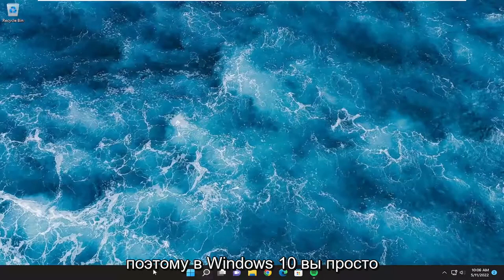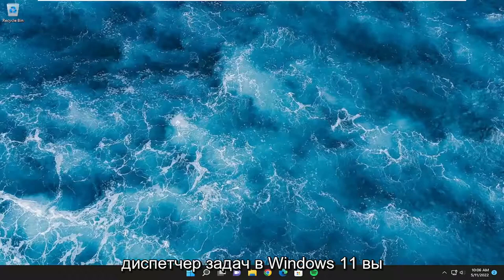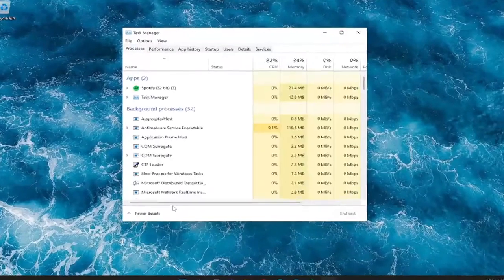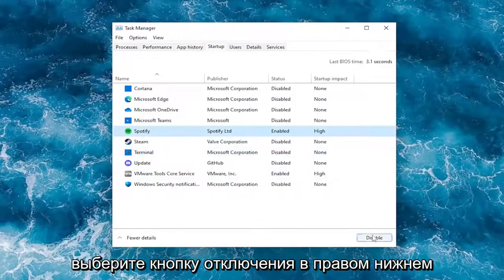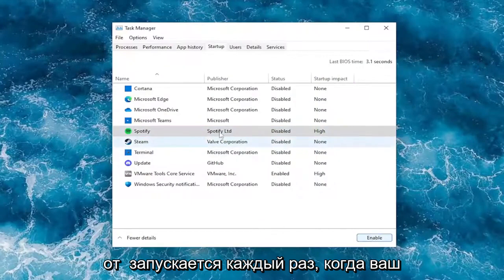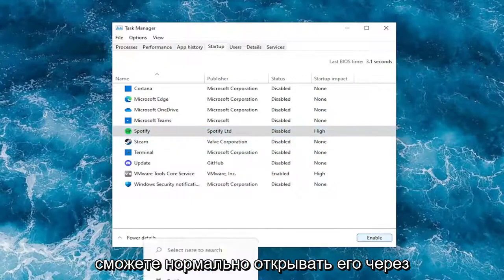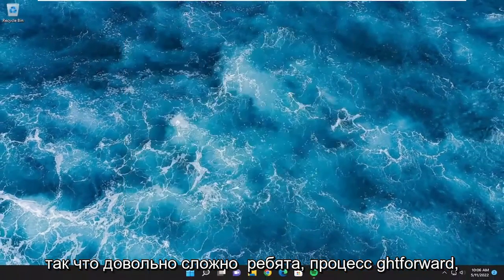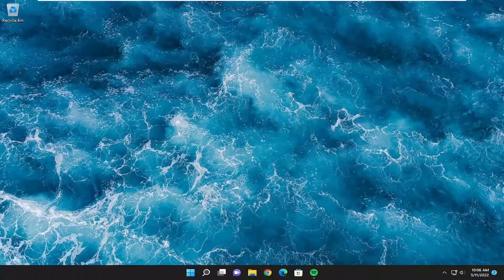Как остановить Spotify от открытия при запуске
Как остановить открытие Spotify при запуске в Windows 10/11 [Учебник]

Запретите запуск Spotify при загрузке компьютера, отключив автоматический запуск.

Автоматический запуск вашего приложения Spotify гарантирует, что у вас всегда будет готовая музыка. Но удобство имеет свою цену: а именно, ваш процесс загрузки может замедлиться до минимума, если он работает в фоновом режиме.

Вопросы, рассмотренные в этом руководстве:
Spotify открывает запуск
Spotify открывает автозагрузку
Spotify открывается при запуске Windows 10
Spotify открывается при запуске Windows 11
Spotify не открывает автозагрузку
Spotify открывается автоматически при запуске
Spotify продолжает открываться при запуске
остановить открытие Spotify при запуске
Spotify открывается при запуске
как остановить открытие Spotify при запуске ПК
почему Spotify открывается при запуске

По умолчанию Spotify автоматически запускается каждый раз, когда вы входите в свой ПК с Windows 10. Если вы не хотите, чтобы он работал в фоновом режиме и замедлял процесс загрузки, вы можете отключить функцию автозапуска Spotify.